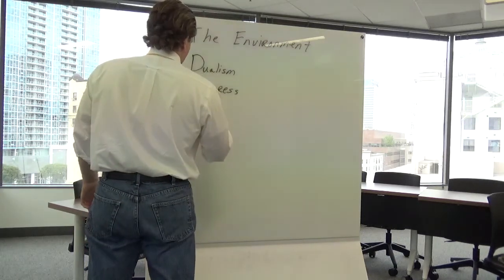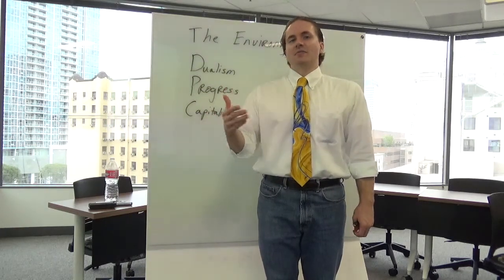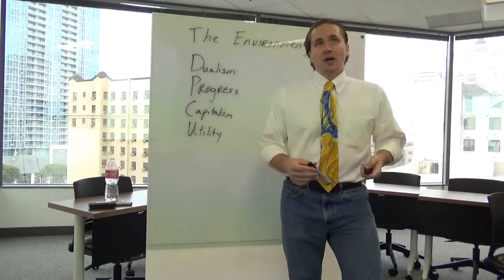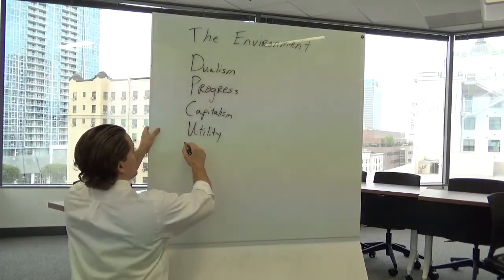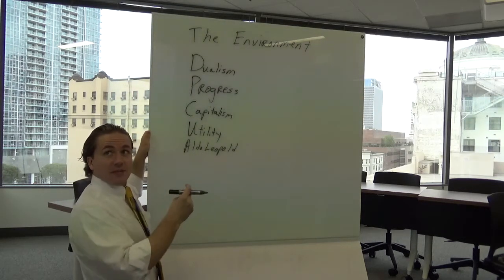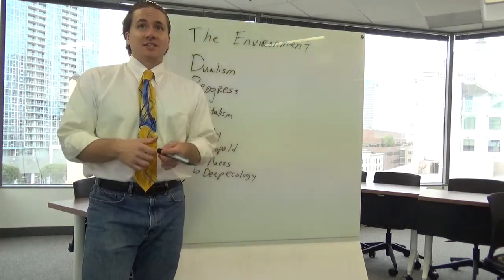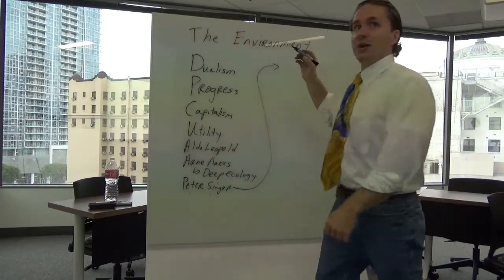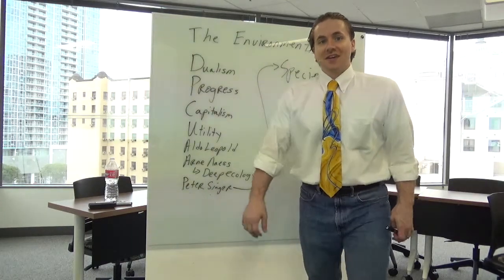Different Attitudes Towards the Environment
Different Attitudes Toward the Environment

There are different attitudes that have shaped our understanding of the environment and in some ways has resulted in the overexploitation of the environment.
Dualism – is an idea that, comes from Aristotle and other philosophers, became more main stream in western thought with Newton and Descartes. “I think therefore I am”, Descartes. What these guys actually established was people and the natural environment were in some way separated.
So, dualism is to the environment means, I am just a person and the things I do to the environment do not necessarily impact it and therefore obviously the environment may be getting degraded but it could not be caused by me. That is, the natural environment is something separate from me. Some people think that this is a ridiculous way of thinking and there are very many opinions that it is, but Dualism purveys in many western modes of thought, not just pertaining to the environment.
Think about it when binary code on computers, zeros and ones, we think about yes and no, we speak in terms of black and white, these are all examples of Dualism as it has pertained to western thought. It is the idea that people are somehow separate from their environment and not necessarily having any sort of major long term impact on it greatly has been to the disservice of the environment.
Progress – think about primitive man wandering around the desert or the steppes and they had to worry about being attacked by lions and tigers and bears and snakes and all kinds of things, then as we begin to start shifting towards farming and agriculture and cities… we in some way conquered the environment, we made the environment work for us and that was seen as a good thing,
The story about the Romans, when they invaded Germania, and they were terrified of Germania because there were forests and most of the forests in Italy in the late Roman empire had already been destroyed, because they could conquer nature and make it work for them, so Germania was something terrifying and needed to be tamed because it was the natural environment and this is progress, the idea that we can conquer nature and make it work for us
Capitalism – capitalists or neoclassicists economists, if something does not have a cost, it is therefore considered worthless. Now think about something like clean air, well nobody really pays for clean air, so therefore clean air is something that is worthless and therefore it is ok for us to exploit it and/or destroy it because it does not have a value anyhow. Water is something that is very cheap and therefore it has a very low value even though air and water are both essentials to maintaining human life So, under Capitalist Thought the environment does not have a value and therefore it is worthless
Utility – under the ideas of utility, I can cut down a tree and burn it for fuel and warm hundreds of people or I can let that tree live, well it is the greatest amount of pleasure for the least amount of pain, nobody cares about a tree that I cut down but hundreds of people care about being cold, nobody cares about the air being destroyed just a little bit if it means that more people can get more textiles or material possession,

There are a couple of ideas that challenge these ideas or modes of thought…
Aldo Leapold – he had this idea that people should challenge or rethink the traditional ideas of the man nature relationship, that maybe we had some sort of a responsibility towards nature,
Think about the countervailing forces model, looking at nature as not only a stakeholder but possibly an equal or more important to the interests of mankind
Arne Neces – the idea of Deep Ecology, building on the ideas of Leopold, would say that if you don’t take care of nature, it will take care of you and it is going to be a way that you don’t like it, if you destroy the environment, the environment will give out and we will in some way suffer as a society and species,
Arne Neces ideas inspired a lot of anit-corporate government groups
Peter Singer – he coined the term Speciesism, think of it like racism, the preference of one race over another, So Perter Singer kind of coined this term where in some ways we favor the human race over other Specie and the environment,
Example, it is generally illegal to murder but I guess we can kill animals because they were raised for us, it is a form of discrimination against cattle in a way, the standards are being held as different and is an example of Speciesism in action